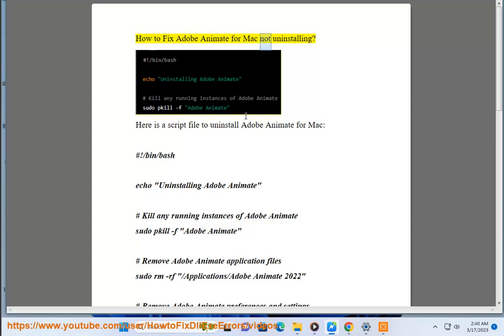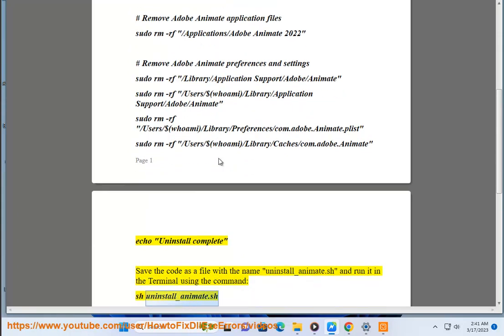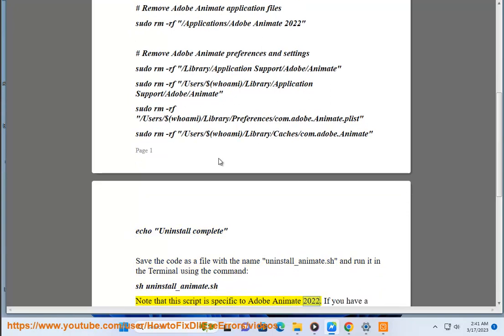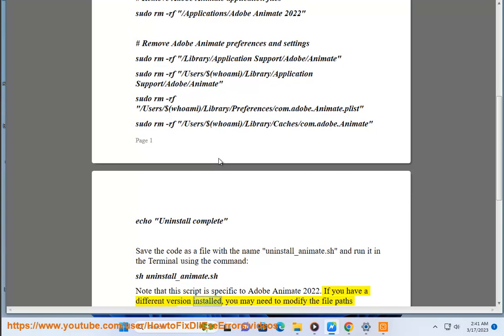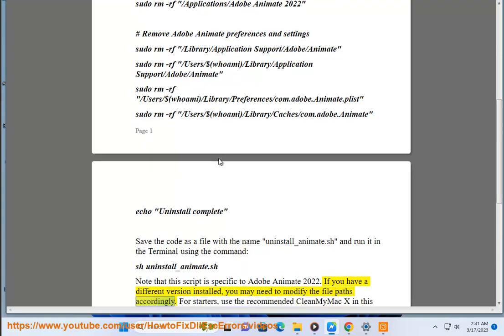Fix Adobe Animate for Mac not uninstalling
Here's how to Fix Adobe Animate for Mac not uninstalling. For starters, use CleanMyMac X@ so u can efficiently manage installed app & your Mac.

Below are the Adobe Animate for Mac uninstall script codes:

#!/bin/bash

echo "Uninstalling Adobe Animate"

# Kill any running instances of Adobe Animate
sudo pkill -f "Adobe Animate"

# Remove Adobe Animate application files
sudo rm -rf "/Applications/Adobe Animate 2022"

# Remove Adobe Animate preferences and settings
sudo rm -rf "/Library/Application Support/Adobe/Animate"
sudo rm -rf "/Users/$(whoami)/Library/Application Support/Adobe/Animate"
sudo rm -rf "/Users/$(whoami)/Library/Preferences/com.adobe.Animate.plist"
sudo rm -rf "/Users/$(whoami)/Library/Caches/com.adobe.Animate"

echo "Uninstall complete"